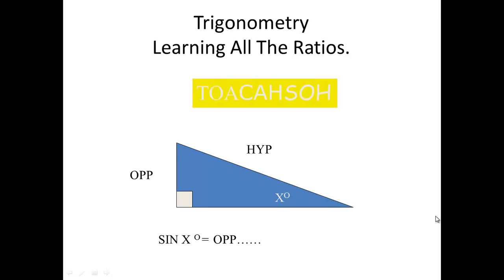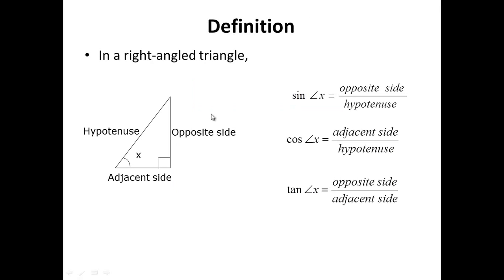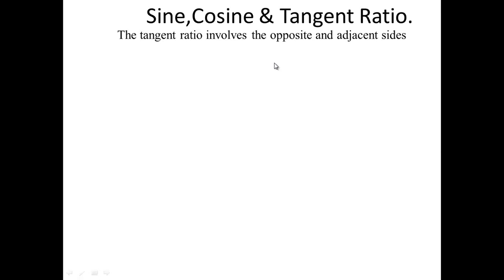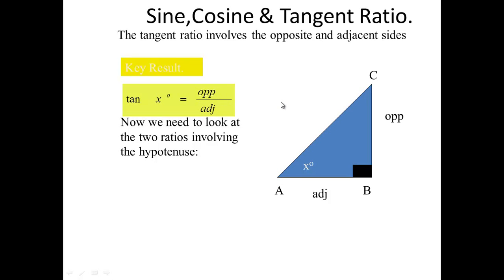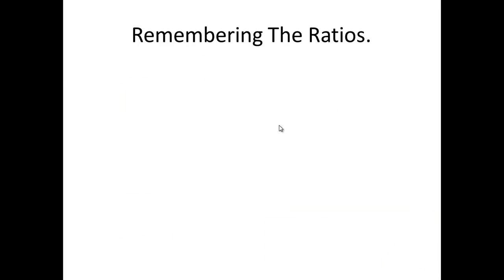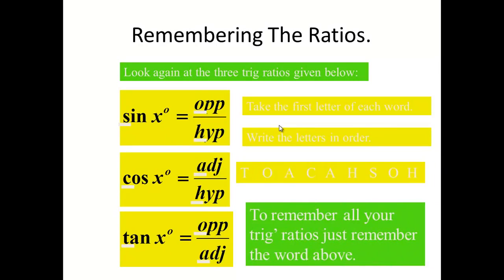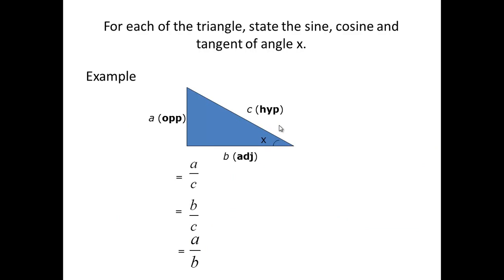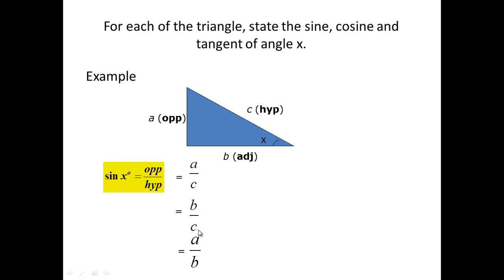Trigo Ratio: TOA CAH SOH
Definition of tangent, cosine and sine of an angle